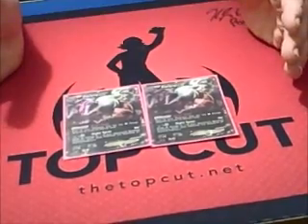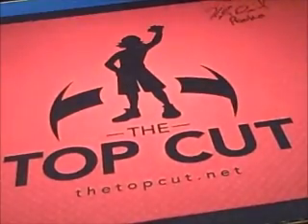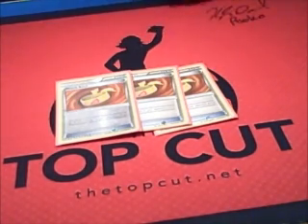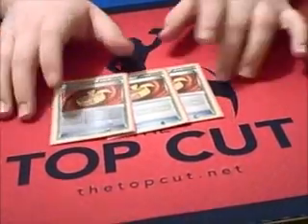EPTCG: WHAT I SHOULD HAVE PLAYED AT THE 2014 NATIONALS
In this video, I cover what decklist I should have played at Nats! I hope you enjoy the video!